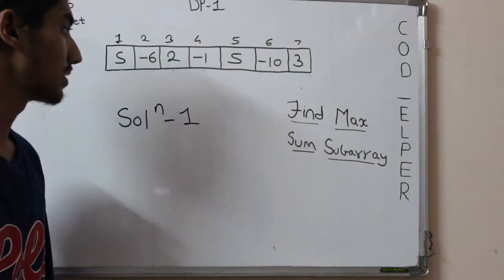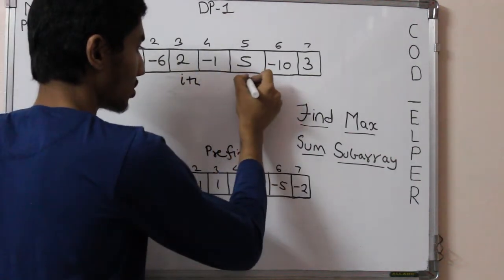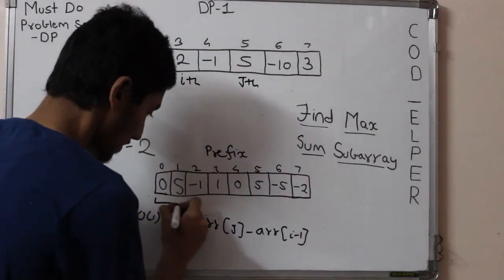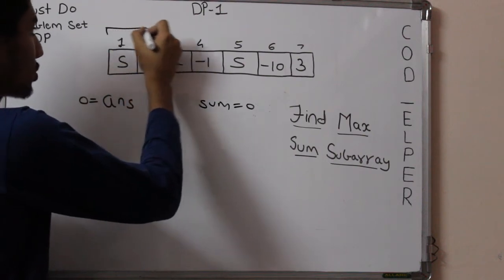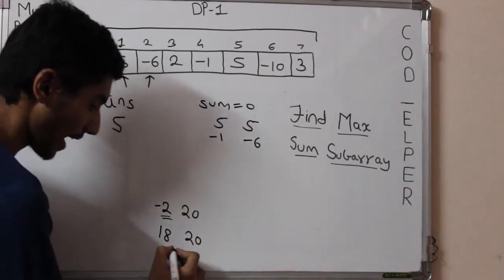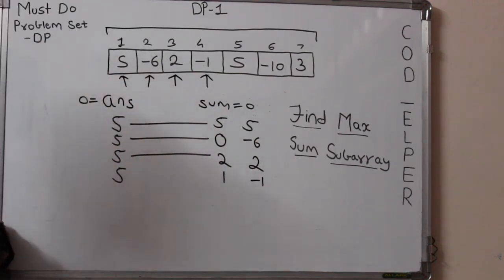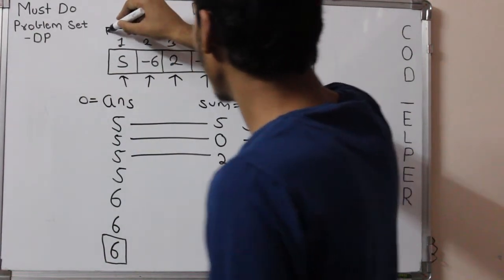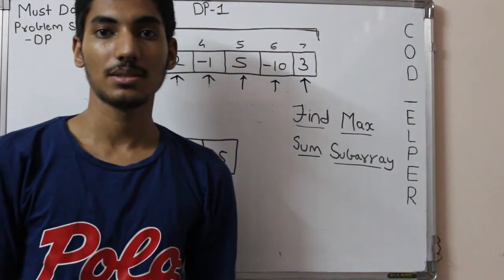Max sum subarray , 1.D -- DP Must Do Problem Set -1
It is very very simple Algo. Algo is to find subarray sum which is maximum . We had discussed 3 approach in the video which are of complexity O(n^3)  O(n^2)  O(n).
Stay tunned for commig videos of  1D DP